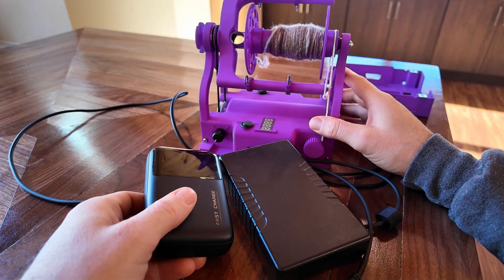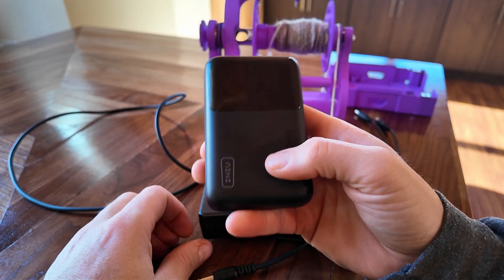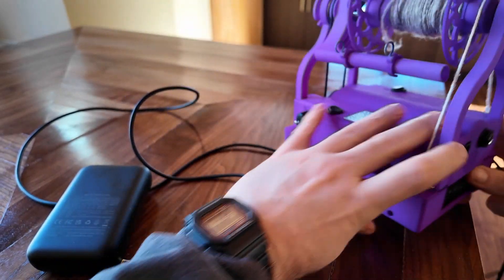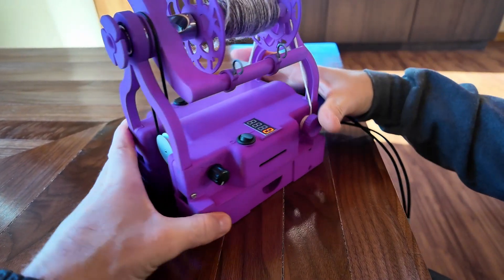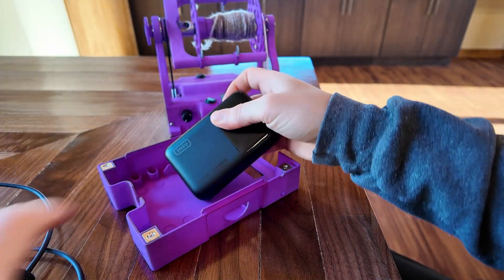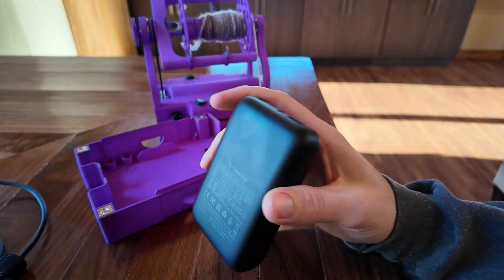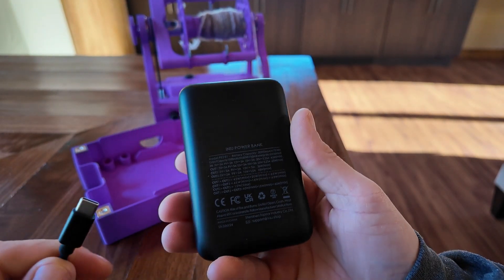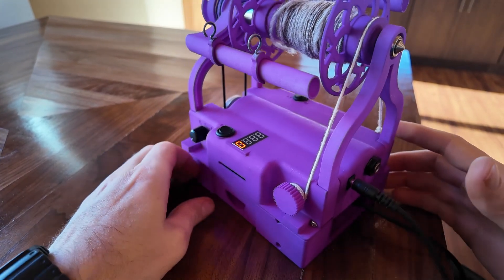Spin 195 - Recommended Batteries for EEW Fold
There is more details in this Kickstarter update for the EEW Fold

Mini INIU Power Bank 20,000 mAh

15V USB C to 5.5x2.1mm Barrel Jack Cable

12V USB C to 5.5x2.1mm Barrel Jack Cable

12V Talentcell 6000mAh